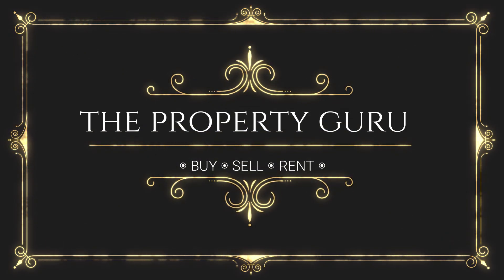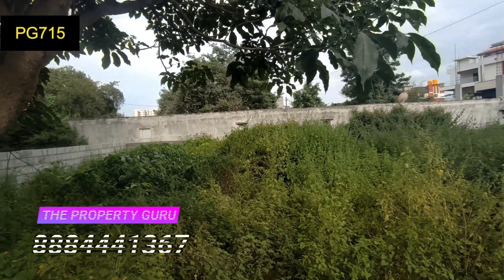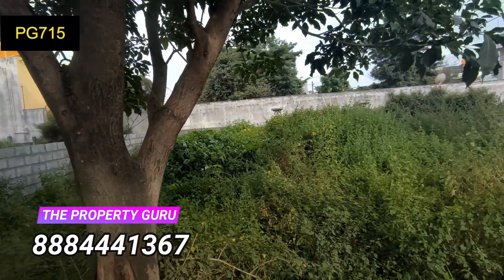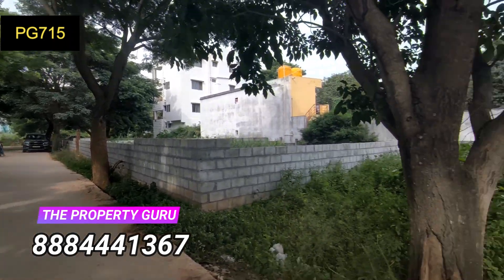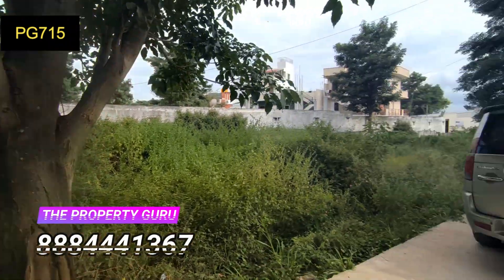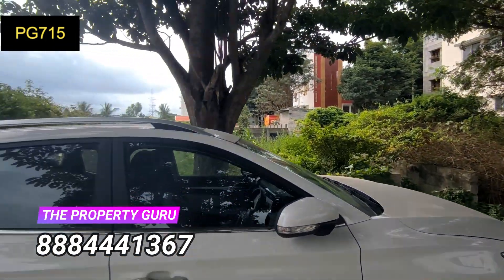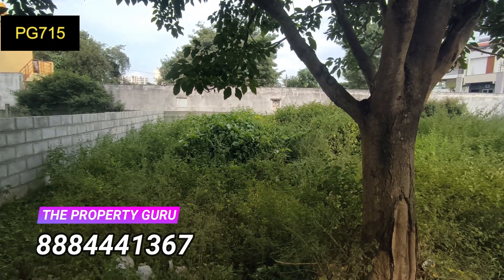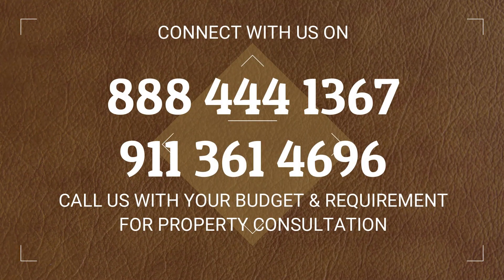30x40 Site for Sale NEELADRI Road Electronic City @5000sft 8884441367 PG722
🔸 Location: Bettadasapura, near neeladri Road, Electronic City

🔸 Site Size: 30x40 [1200 sft.]

🔸 Panchayat Khata

🔸 Facing: West

🔸 Price - 5000/sft. [Property Consultation Charges Applicable]

✳️ ACCESSIBILITY ✳️

🔸 Neeladri Road- 950 meters
🔸 Wipro Gete - 2.8km / 3-4 minutes
🔸 Hosur Main road - 2.8km / 7-12 minutes

*Property Consultation Charges Applicable

🔸 ಪ್ರಾಪರ್ಟಿ ಕೋಡ್: PG722

🔸 ಸ್ಥಳ : ಬೆಟ್ಟದಾಸಪುರ, ನೀಲಾದ್ರಿ ರಸ್ತೆ ಹತ್ತಿರ, ಇಲೆಕ್ಟ್ರಾನಿಕ್ ಸಿಟಿ

🔸  ಅಳತೆ : 30x40 [1200 sft.]

🔸 ಪಂಚಾಯ್ತಿ ಖಾತಾ

🔸 ದಿಕ್ಕು: ಪಶ್ಚಿಮ

🔸 ಬೆಲೆ - 5000 ಚದರ ಅಡಿಗೆ [ಕಮಿಷನ್ ಅನ್ವಯಿಸುತ್ತದೆ]

✳️ ಸಾಮೀಪ್ಯ ✳️

🔸 ನೀಲಾದ್ರಿ ರಸ್ತೆ - 950 ಮೀಟರುಗಳು
🔸 ವಿಪ್ರೊ ಗೇಟ್ - 2.8km / 3-5 ನಿಮಿಷಗಳು
🔸 ಹೊಸೂರು ಮುಖ್ಯ ರಸ್ತೆ - 3.5km / 3-5 ನಿಮಿಷಗಳು

ಹೆಚ್ಚಿನ ಮಾಹಿತಿಗಾಗಿ ಕರೆ ಮಾಡಿ : 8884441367/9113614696